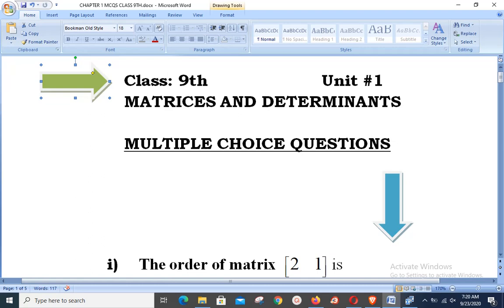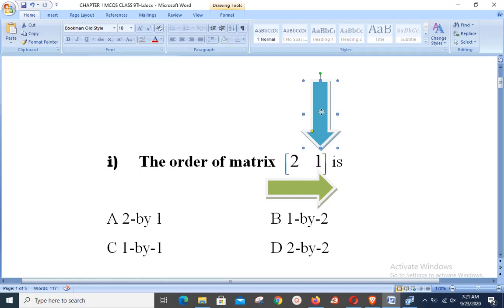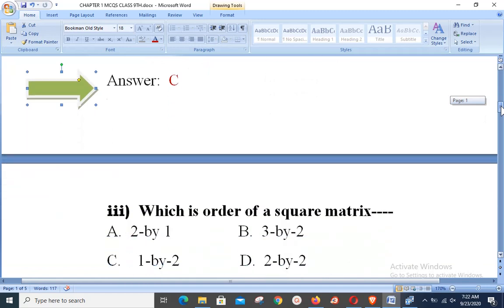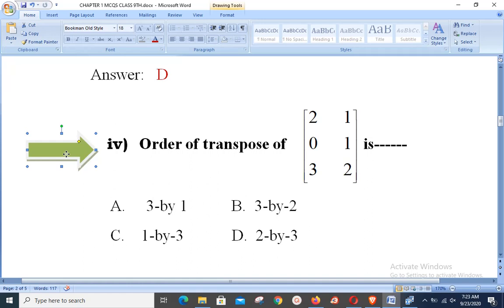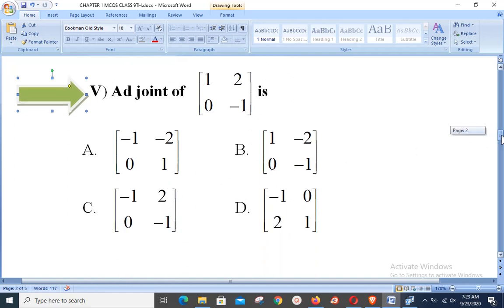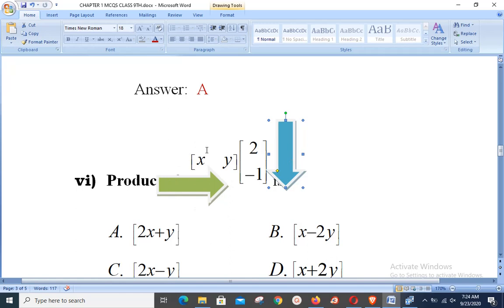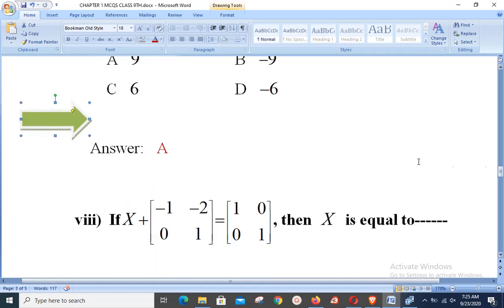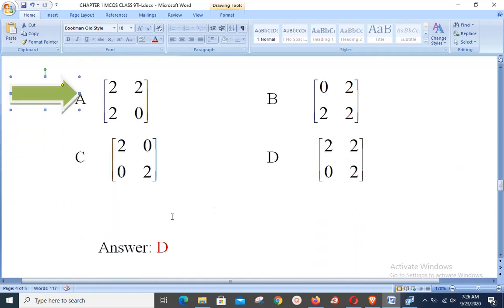Multiple Choice Questions Chapter 1 Class 9th |FBISE | BISE | By Sir Hassan Akhtar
MCQ'S Unit 1 Class 9th.
Class 9th Chapter 1 Multiple Choice Questions.